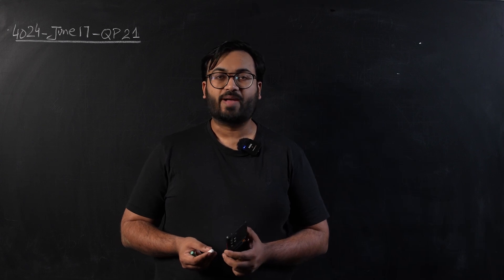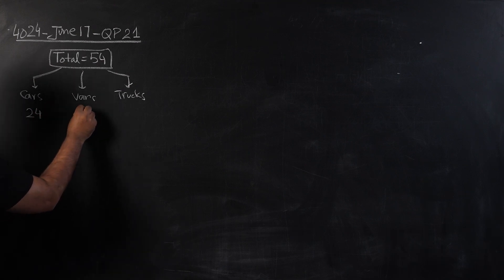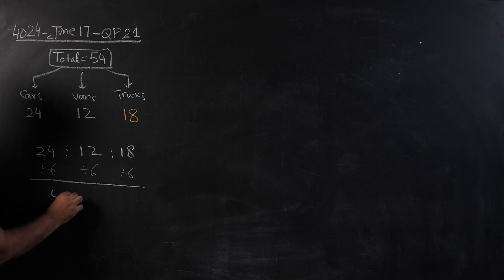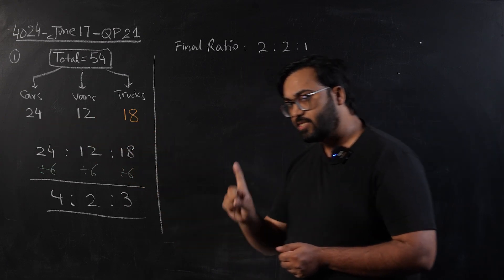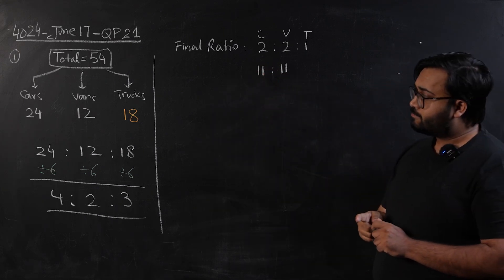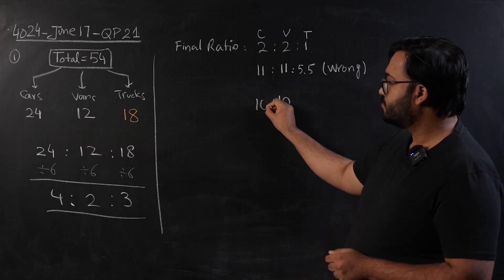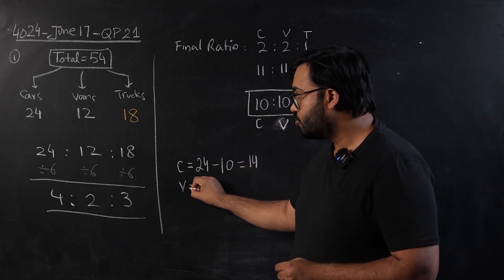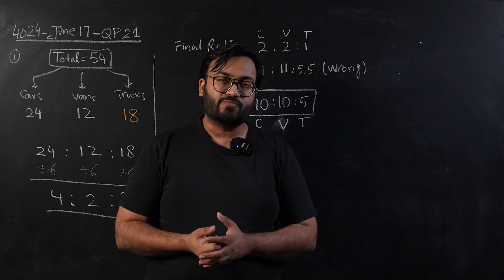Daily dose video 22 | P2 Ratios | Olevels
Daily dose of O-Levels!?
This video covers a past paper question of M/J/17/21 involvig the concepts of basic maths and ratios so watch it till the end to get this question on your fingertips and become a math pro👨🏽‍🏫👩‍🏫